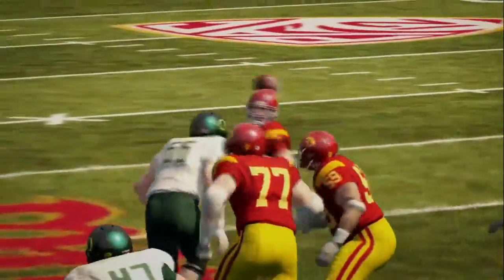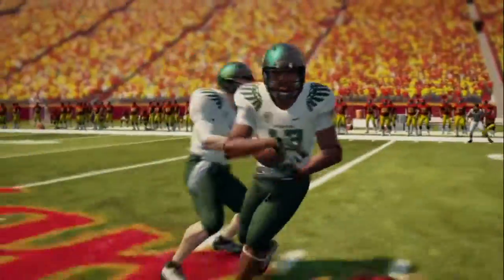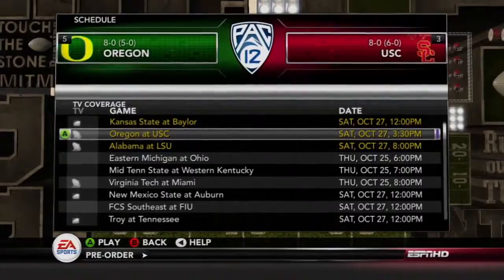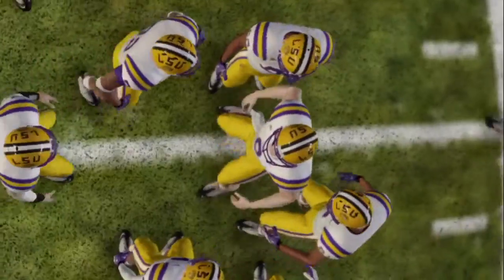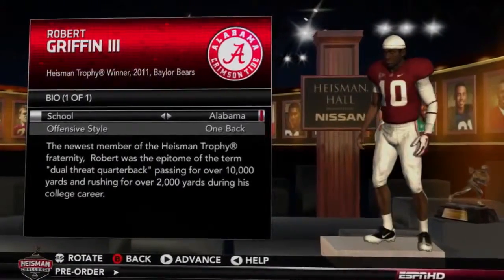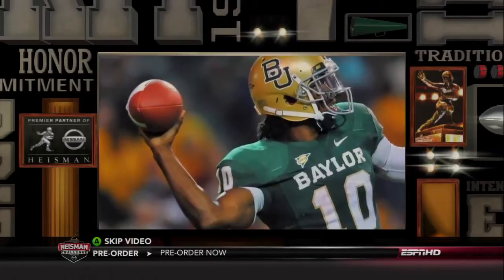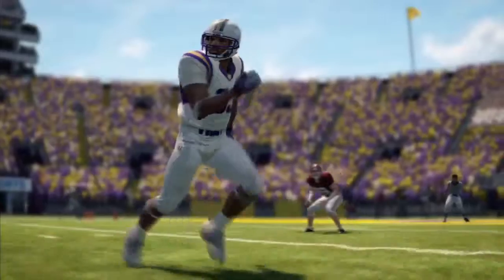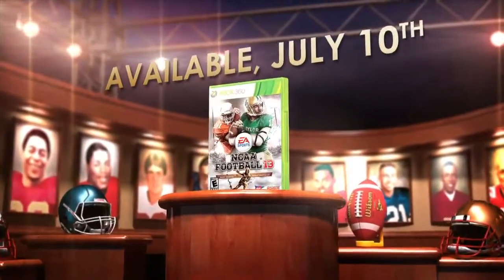NCAA Football 13 Demo Details Revealed for the Xbox 360